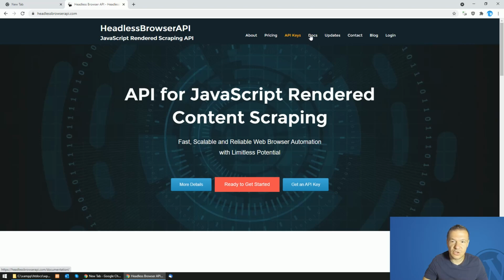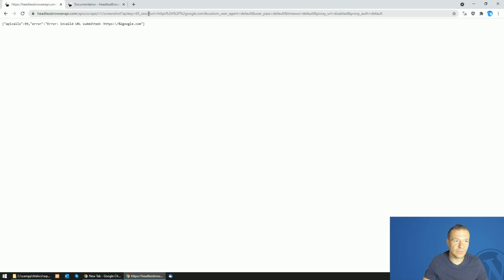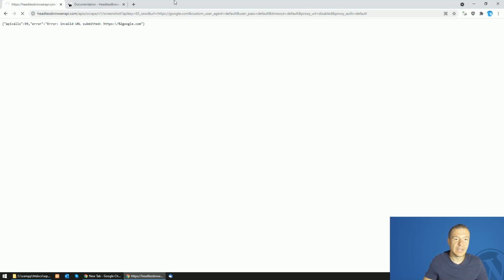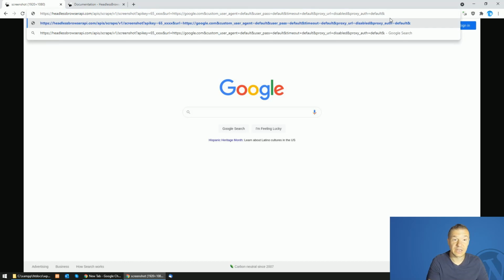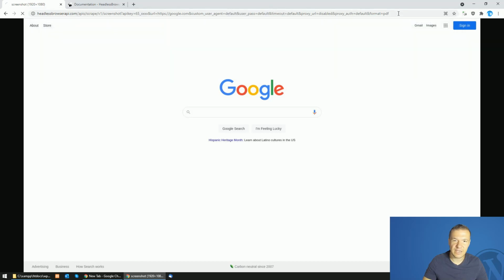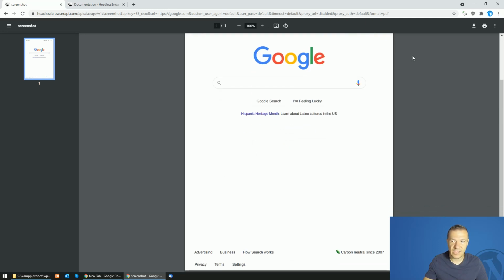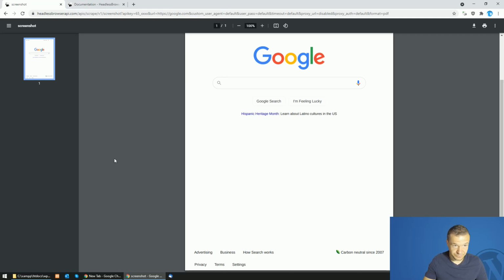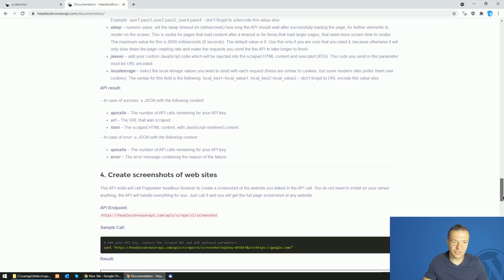HeadlessBrowserAPI update: Make PDF screenshots of any website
HeadlessBrowserAPI got a new feature, it is able to created PDF screenshots of websites! Check it below!

🤔 ABOUT THIS VIDEO 👇
If you wish to create PDF screenshots of websites, than HeadlessBrowserAPI is for you, because it just got this new feature added to its abilities.
Since HeadlessBrowserAPI uses headless browser instances, with a real layout and rendering engine, it can capture a web page as a screenshot. Because HeadlessBrowserAPI can render anything on the web page, it can be used to convert HTML content styled with CSS but also SVG, images and Canvas elements.
Now it is able to return not just jpg images of these screenshots, but also pdf documents containing the screenshots.
Check this new feature in the video from above and check the web screenshot service of HeadlessBrowserAPI.

▶ GEAR I USE IN MY VIDEOS 👇
Microphone: Trust GXT 252+ Emita Plus Streaming Microphone:

Szabi - CodeRevolution.